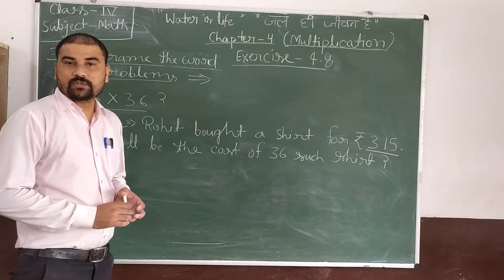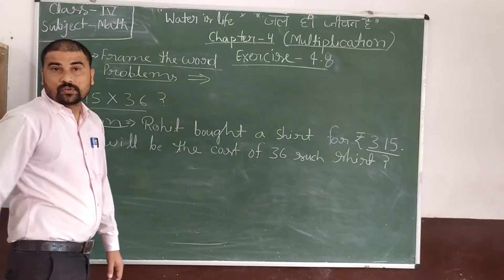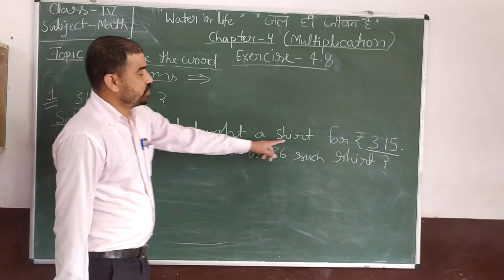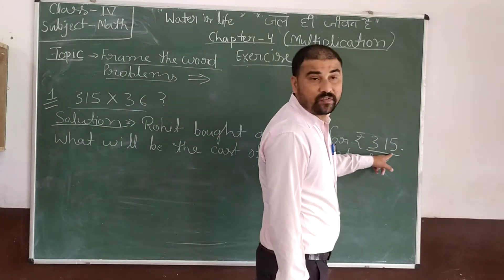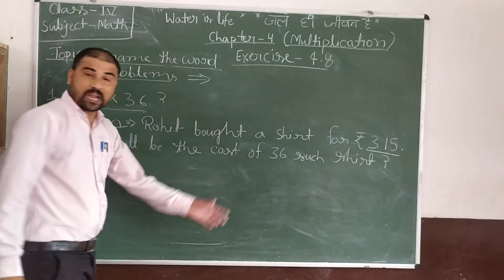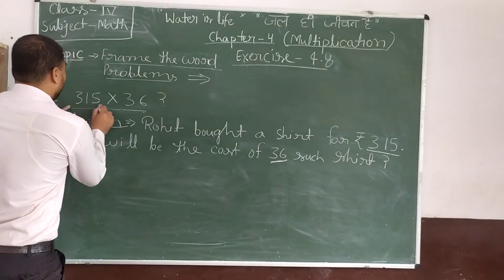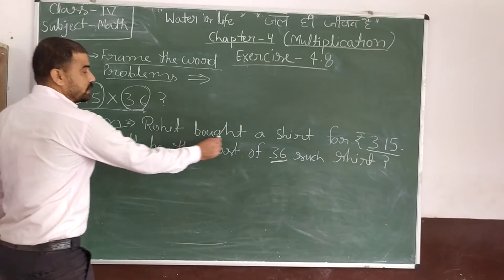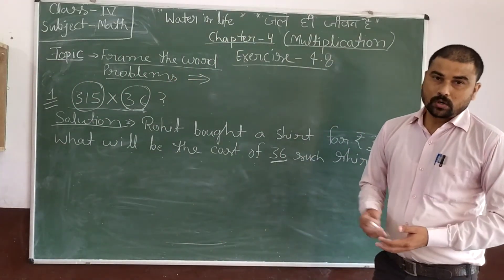Class IV - Mathematics Chapter 4 (Multiplication part 8)